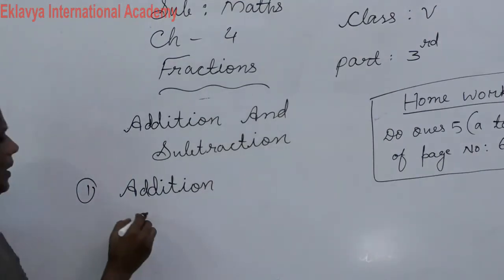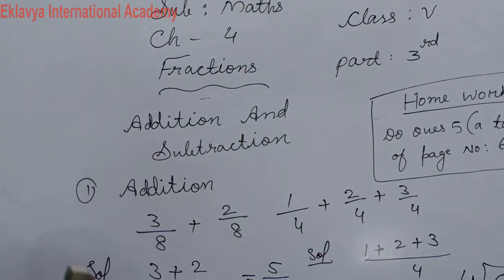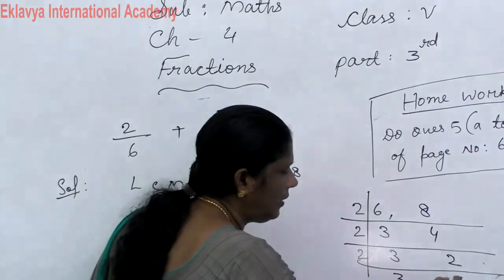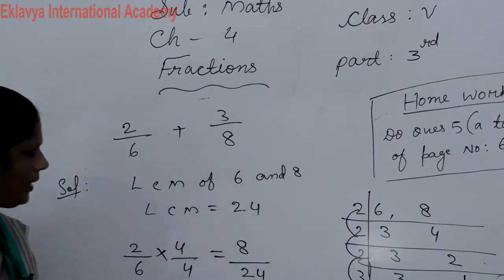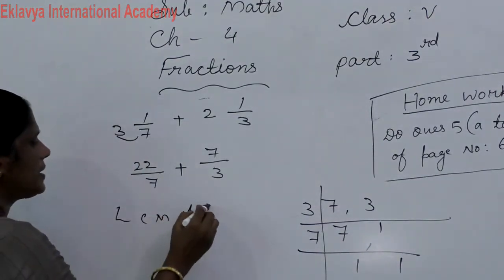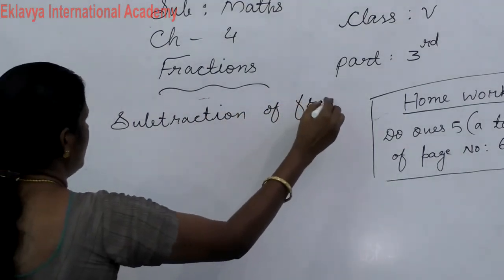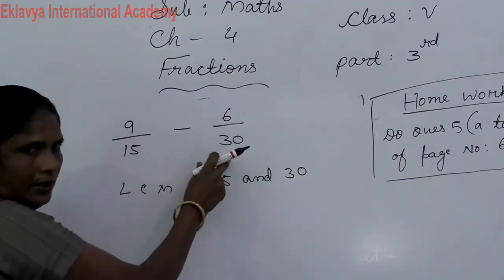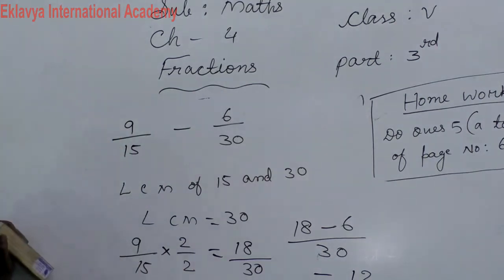V maths CH 4 Fraction 3